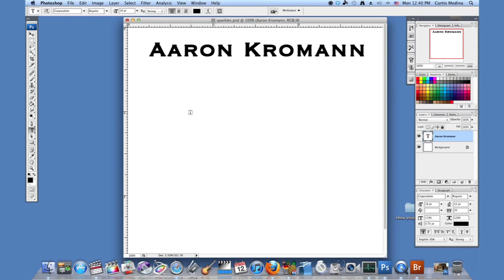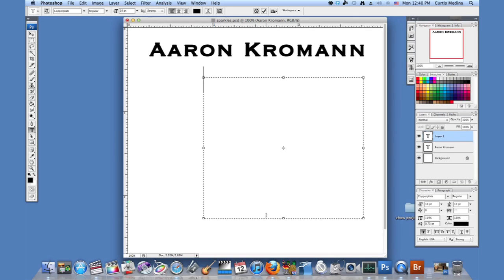How to Offset Quotes in Photoshop : Using Adobe Photoshop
Offsetting quotes in Photoshop is a great way to really spruce up the quality of your text. Offset quotes in Photoshop with help from a 3D and 2D animator in this free video clip.

Series Description: Adobe Photoshop is a desktop graphics utility that allows you to take complete control over digital photographs, altering them in nearly any way you can imagine. Get tips on using Adobe Photoshop with help from a 3-D and 2-D animator in this free video series.